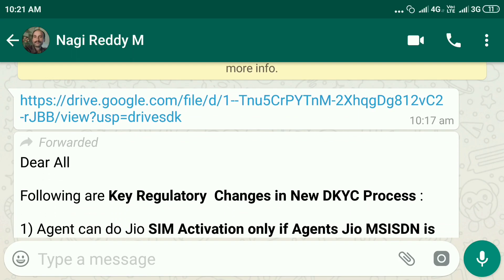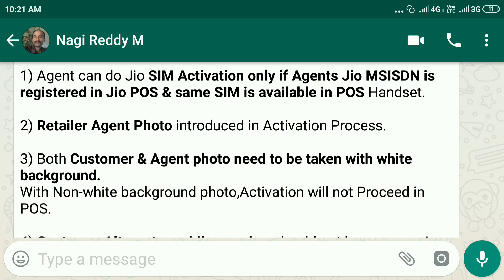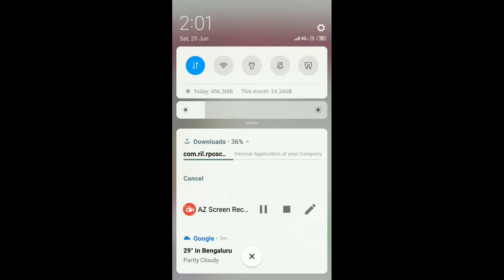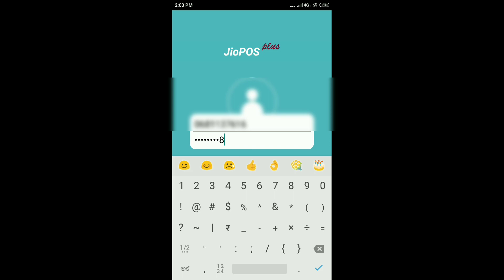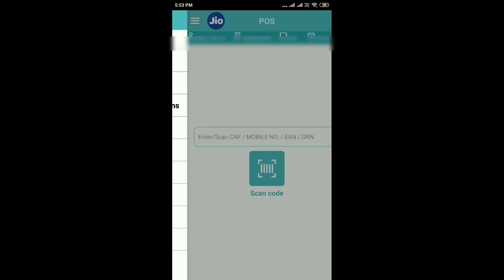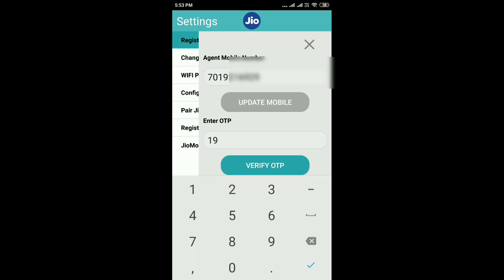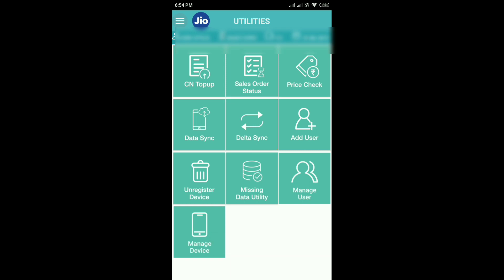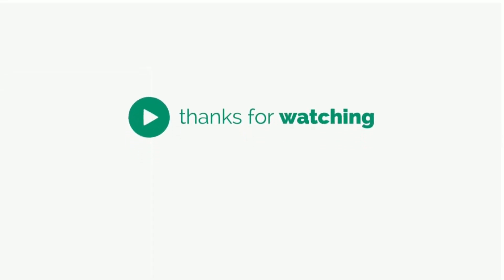JIO POS PLUS NEW VERSION | 12.3.3 | 27.08.2019 | LINK IN DESCRIPTION | INSTALL PROCESS | TELUGU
Jio pos plus new version 12.4.1
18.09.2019